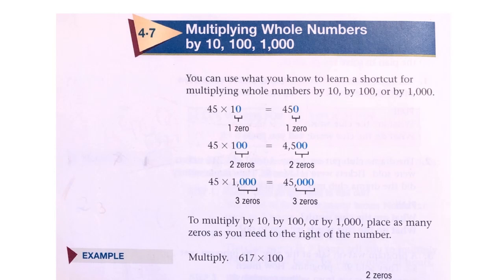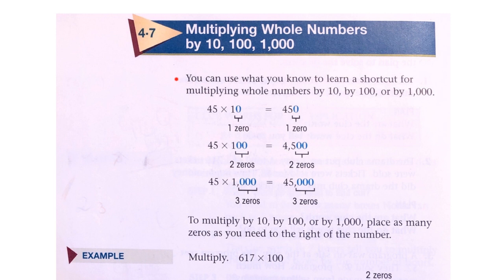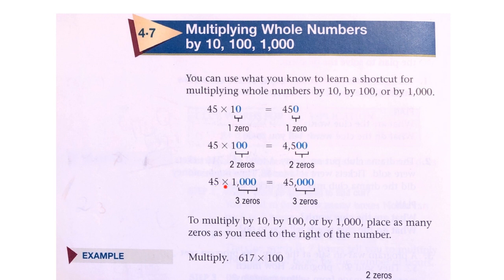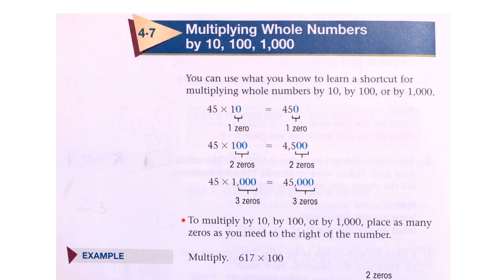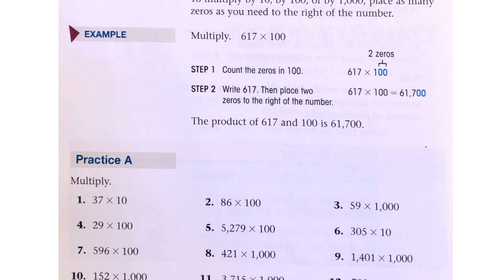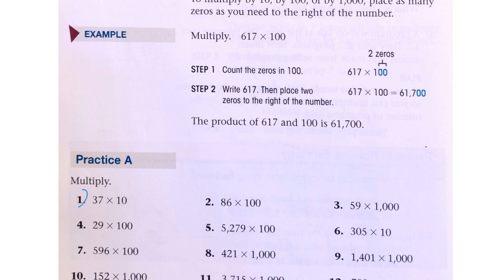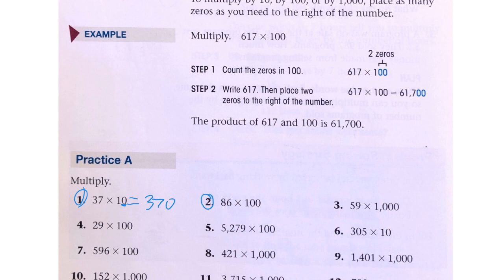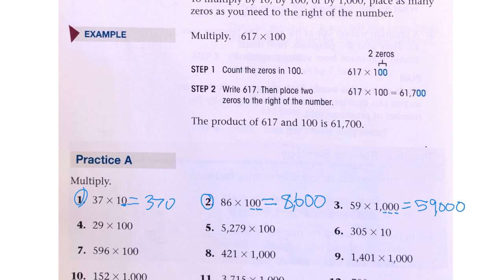Basic Math 4.7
Multiplying Whole Numbers by 10, 100, 1,000